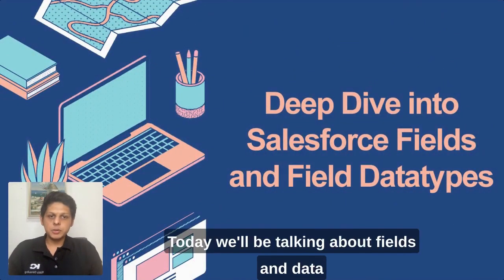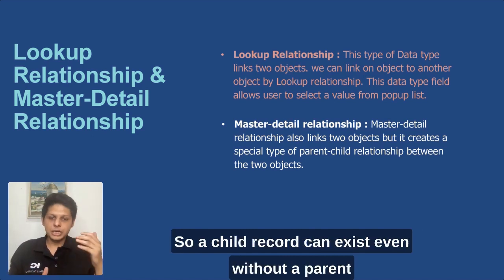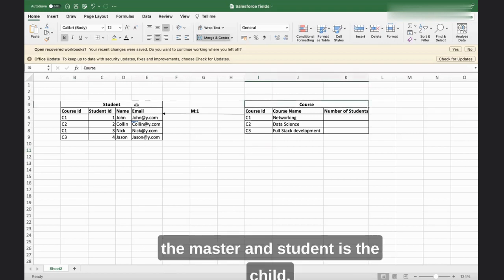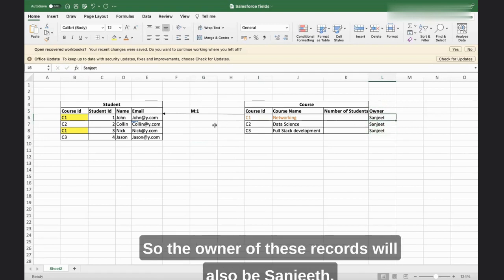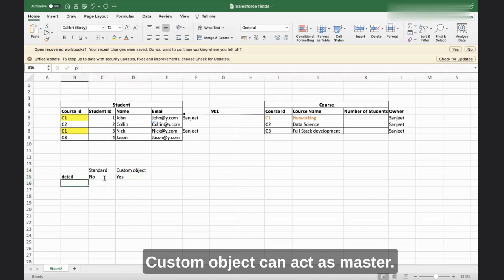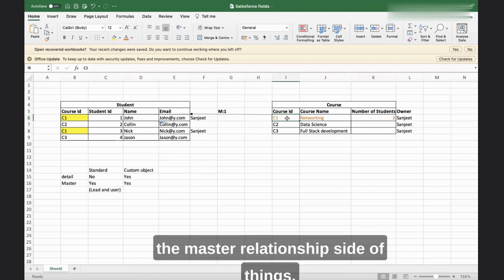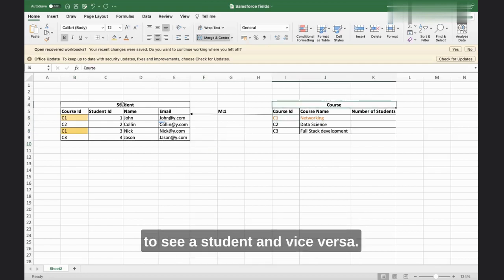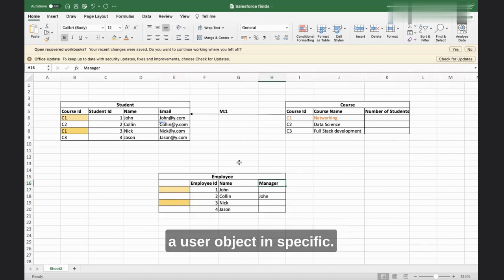Salesforce Fields & Field Datatypes | Basic explanation by Sanjeet Mahajan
In this Video, Sanjeet has explained Salesforce Fields & Field Datatypes with a demo in the easiest way.

Video Content:
00:00 - Intro
00:14 - Agenda
00:23 - Field Datatypes
00:50 - Lookup Relationship & Master-Detail Relationship
02:00 - Demo